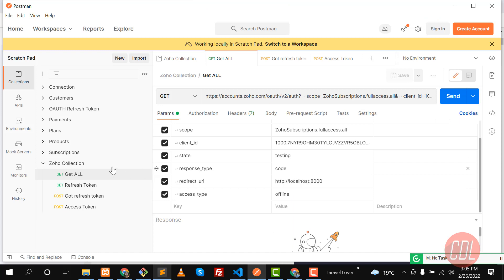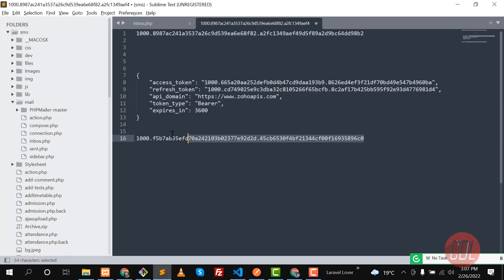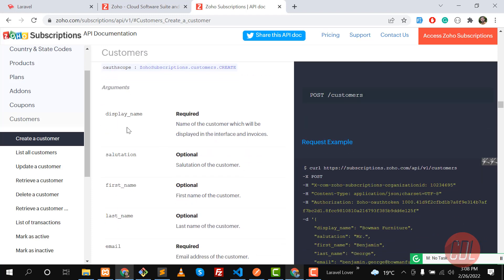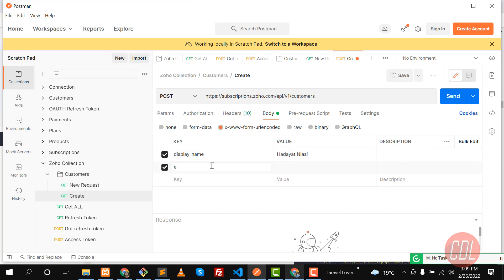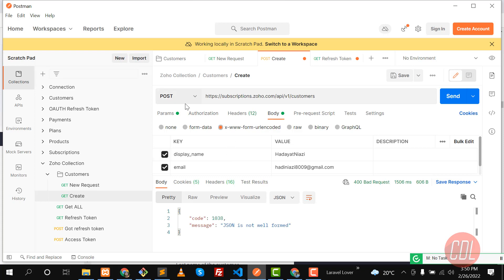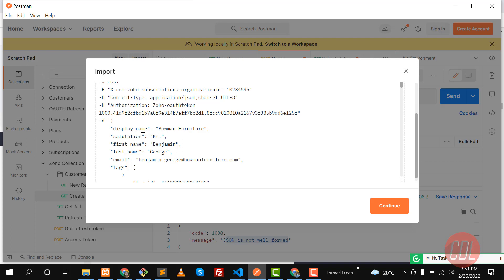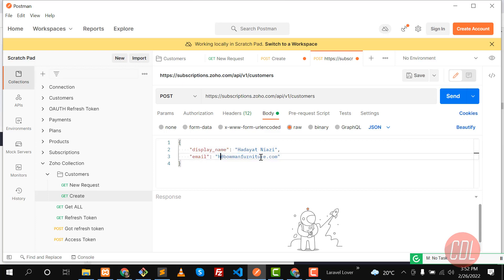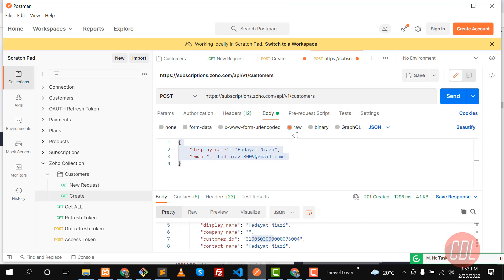(07) Zoho Integration in Laravel | Create Customer in Zoho | Create Customer using POST Method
What is Zoho, Why we are integrating Zoho, What are the benefits of Zoho.
Zoho is a platform where you can integrate multiple services in your application without creating them by yourself.

We are going to use this through step by step guide.
First we create our account and app in zoho
Then we will install postman and generate grant token
After generating token, we will hit the resource to retrieve the records.

Let me add all of the steps here.
To use our API you must satisfy these prerequistes
* Authorization - Authentication request header.
* X-com-zoho-subscriptions-organizationid - the header that contains the organization ID of the organization you need to access.

Multiple Data Centers
Zoho Subscriptions is hosted at multiple data centers, and therefore available on different domains.

There are 4 different domains for Zoho Subscriptions' APIs, and you will have to use the one that is applicable to you.

The APIs on this page are for organizations in Zoho Subscriptions that are hosted on the .com domain. If your organization is on a different domain, then you must replace .com with the appropriate domain for API endpoints on this page before using them.

OAuth
Zoho REST APIs use the OAuth 2.0 protocol to authorize and authenticate calls.

Step 1: Registering a New Client
First, you will have to register your application with Zoho's Developer Console to get your Client ID and Client Secret. and click Add Client ID.

Step 2: Generating a Grant Token (Execute from browser, not from API client)
Redirect to the following authorization URL with the given parameters

Step 3: Generate Access and Refresh Tokens
After getting code from the above step, make a POST request for the following URL with given parameters, to generate the access_token.
with code, client_id, client_secret, redirect_uri, grant_type

In the response, you will get both access_token and refresh_token.
. The access_token will expire after a particular period (as given in expires_in parameter in the response).

2. The refresh_token is permanent and will be used to regenerate a new access_token, if the current access token is expired.

Step 4: Generate Access Token From Refresh Token
Access Tokens have limited validity. In most cases, access tokens expire in one hour.

Step 6: Calling an API
Access Token can be passed only in the header section and cannot be passed in the request parameter.
Header name should be Authorization
Header value should be Zoho-oauthtoken {access_token}

Run your entire business with 45+ integrated applications. With Zoho One, you can manage, connect, and automate business processes across your organization.

Solutions on the Zoho platform.
Use the Zoho Developer Console to create 100% scalable business applications on the cloud.